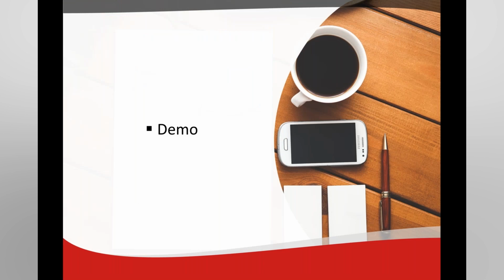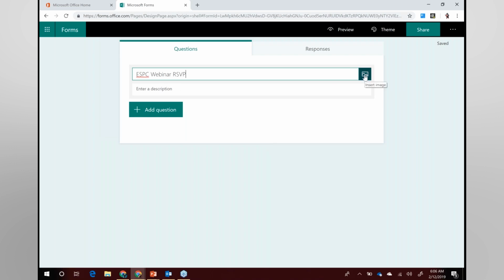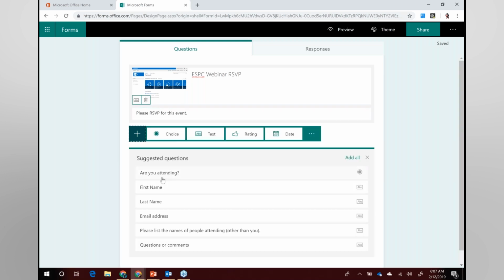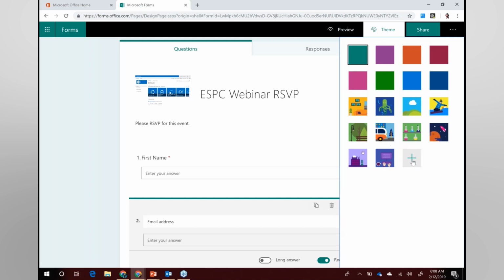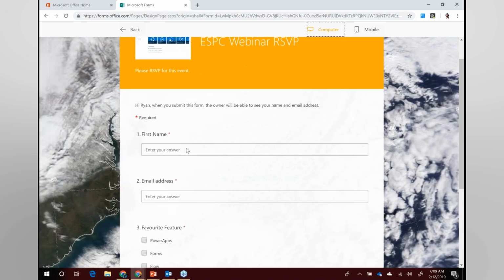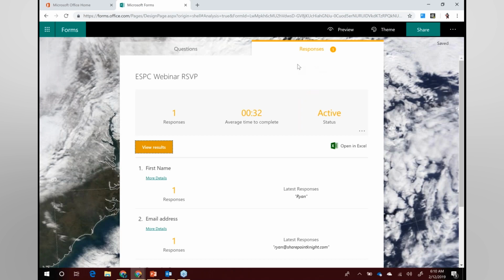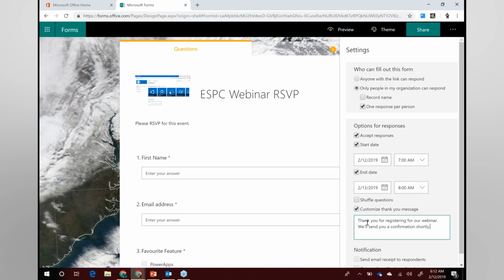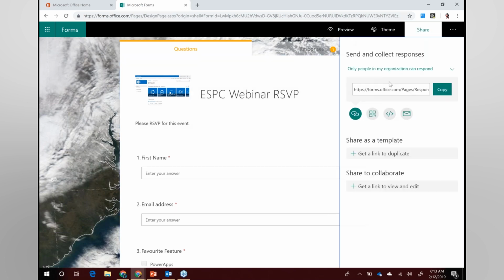How To Create a Form in Office 365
In the Office 365 suite, there are a plethora of tools that enable power users to be able to automate their daily processes. How do we connect all these pieces together? In this session, Ryan will discuss how to gather data from internal or external users with Microsoft Forms.

This video, by Ryan Schouten, MVP, Senior Systems Engineer, Blizzard Entertainment is originally from the webinar 'Combine the strengths of Forms, PowerApps, and Teams through Flow' which is available for free